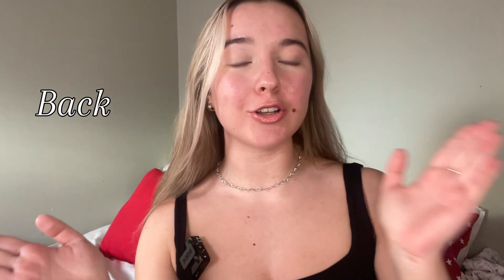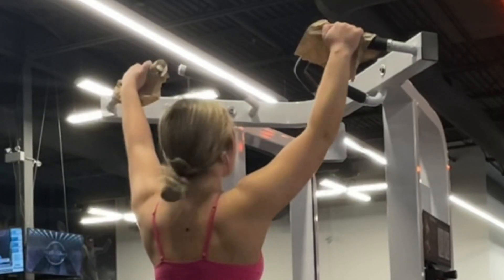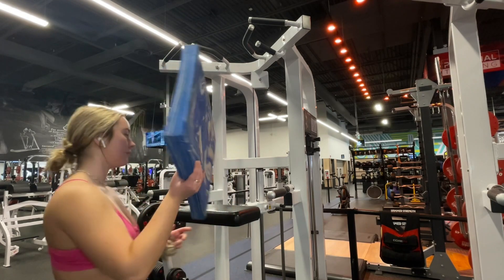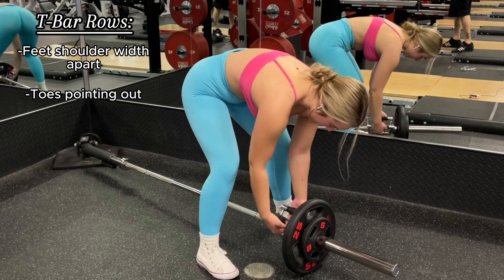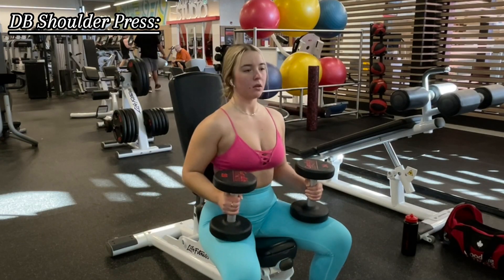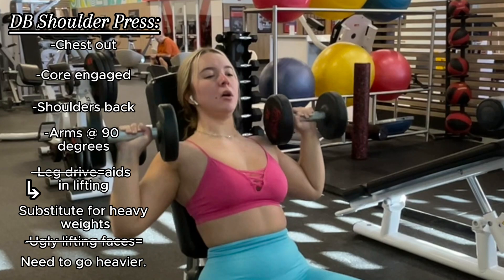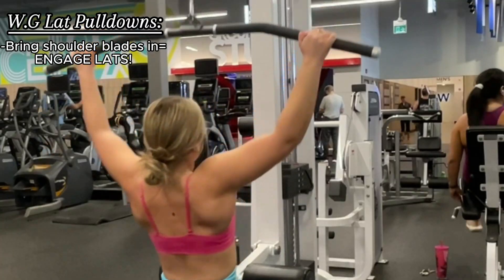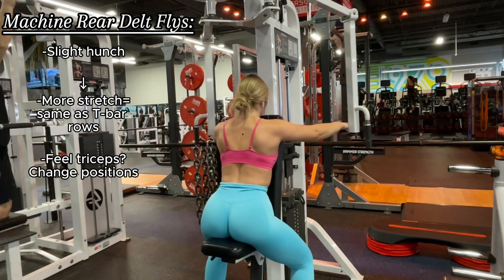SNATCHED BACK + SEXY SHOULDERS🔥| FULL GYM WORKOUT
Here is the ULTIMATE snatched, toned, sculpted back and sexy, round shoulder workout to grow your muscles, fast, and effectively for the 2024 season as well💪✨

TIMESTAMPS💗:
0:00 Intro
0:27 Pull-ups
0:59 Assisted Pull-ups
1:28 T-Bar Rows
2:02 DB Shoulder Press
2:35 DB Lateral Raises
2:53 Lat Pull-Downs
3:10 Rear Delt Flys
3:36 COACHING

💗Kiss kiss